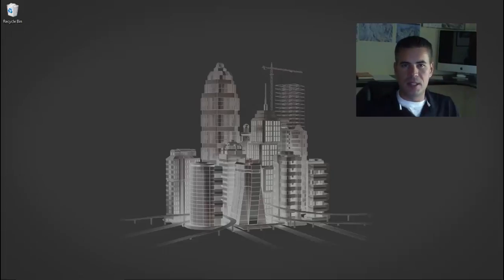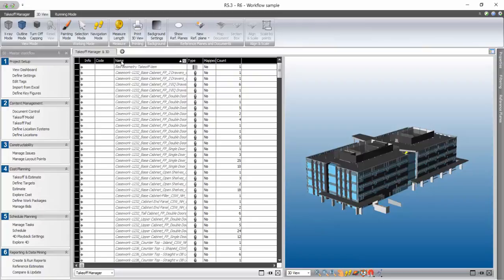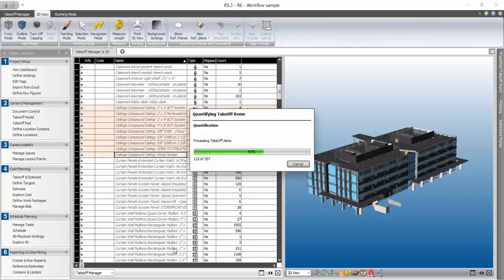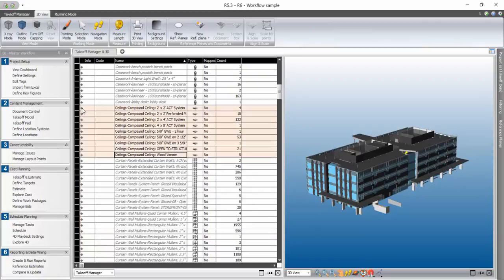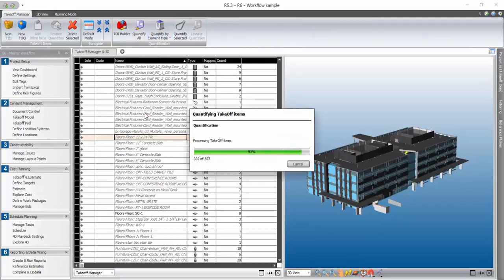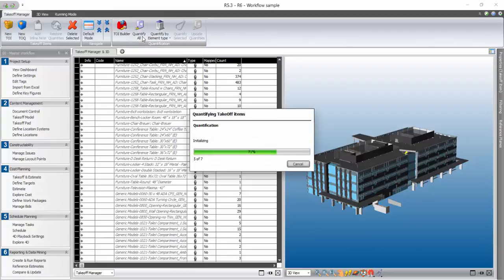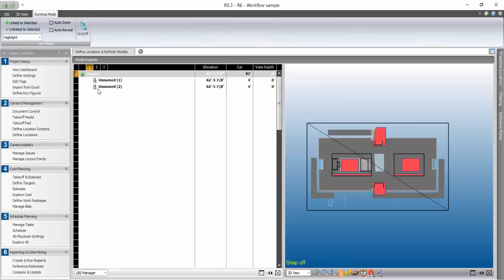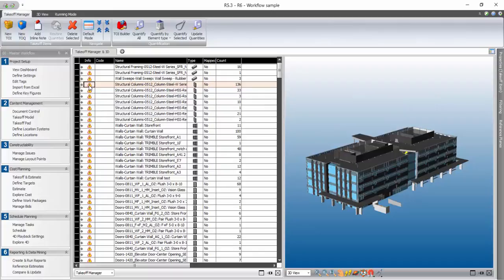R6 Managing Selective Quantification project